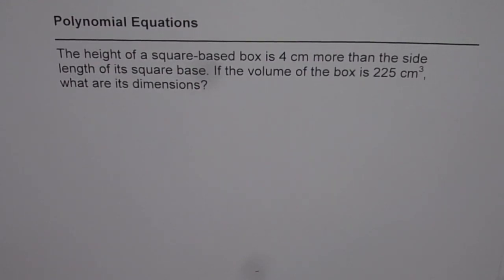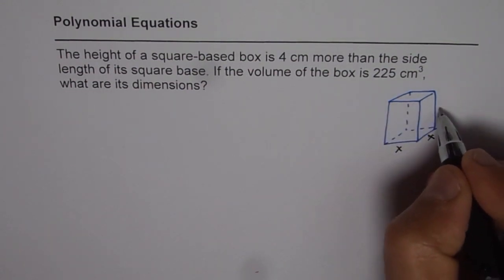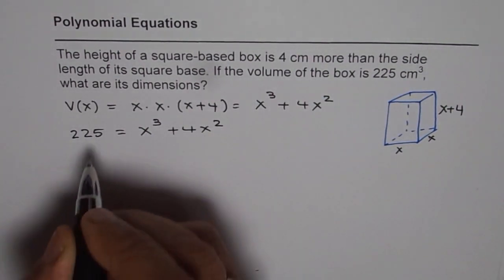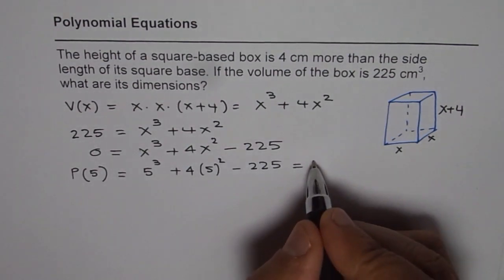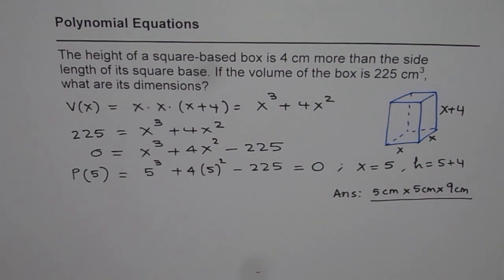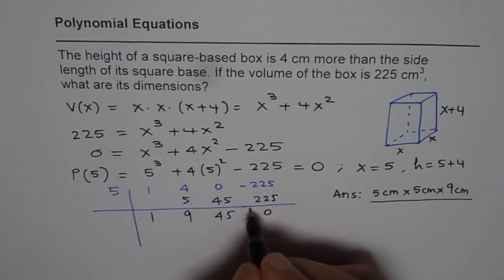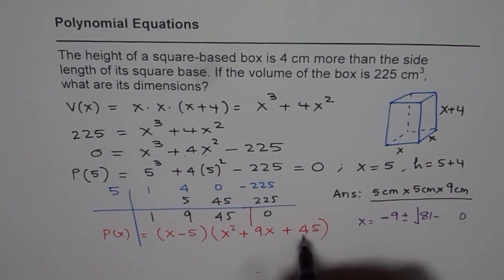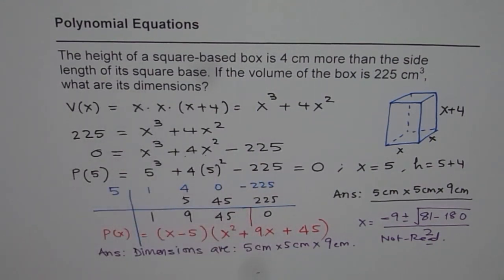Solve Polynomial Equation to Find Dimensions of Square Based Box